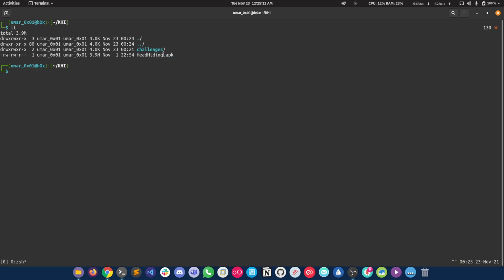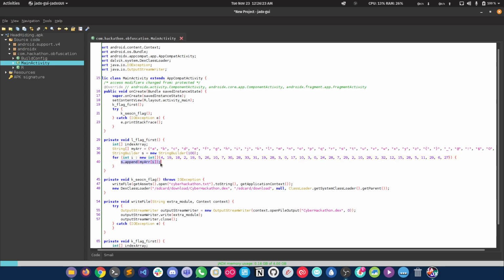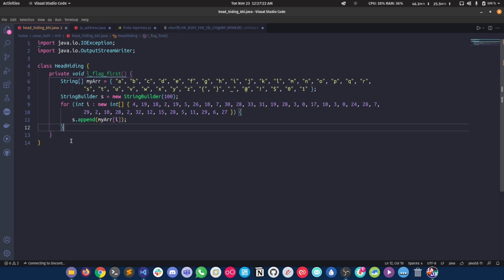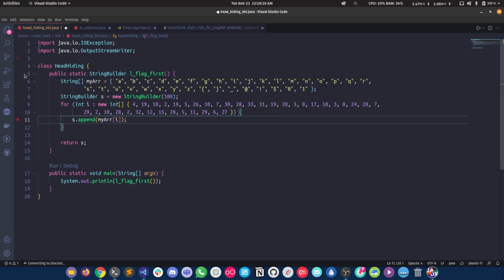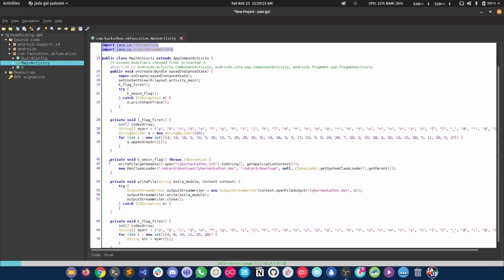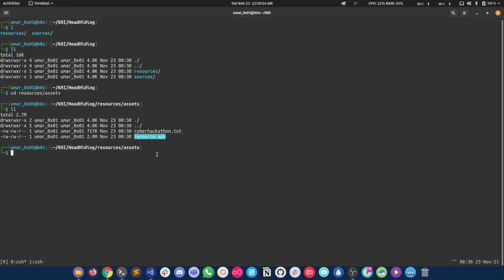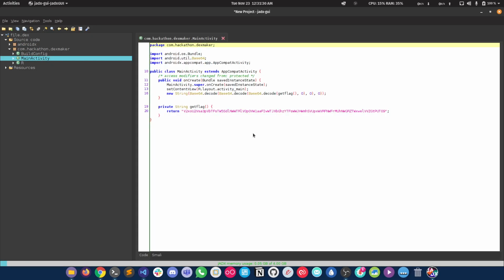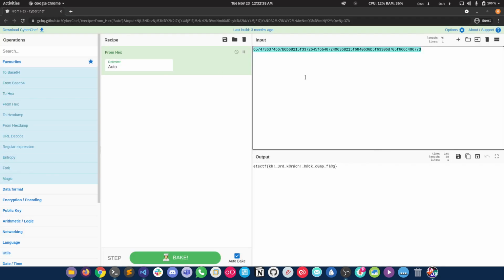Head Hiding - Android app exploitation | Exploring assets | CTF | Karachi | CyberHackathon.pk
Hi folks,

This video covers the exploitation of the Android Application "Head Hiding" from Karachi's 2nd round of CyberHackathon.pk CTF.

This will be a video series covering all the mobile applications exploitation of the second round of Karachi and hopefully all the challenges from the whole CTF. I might create videos and upload the other challenges by the next week or so.

Can find me at:
Umar_0x01#0079